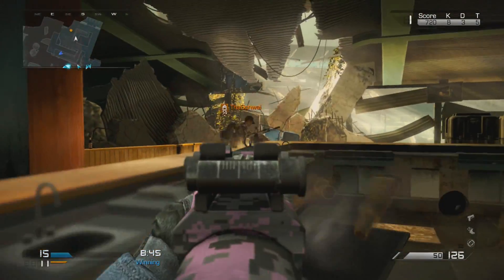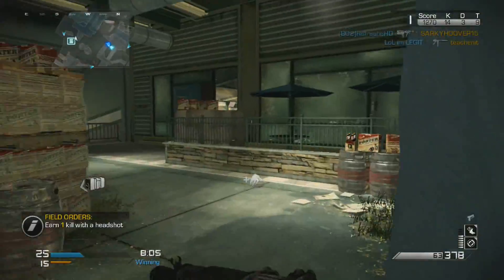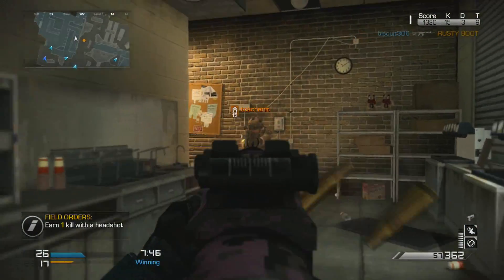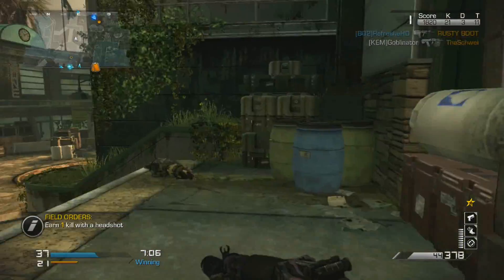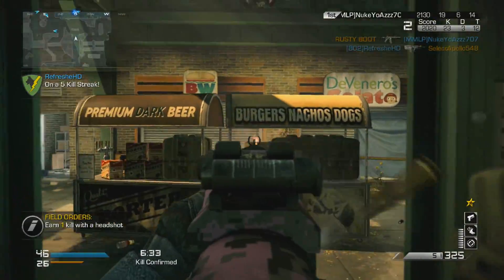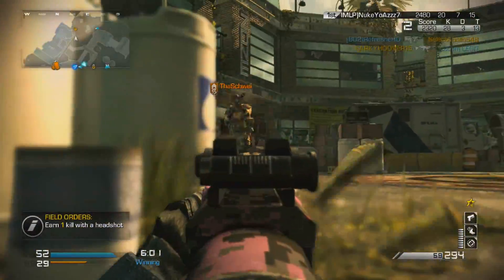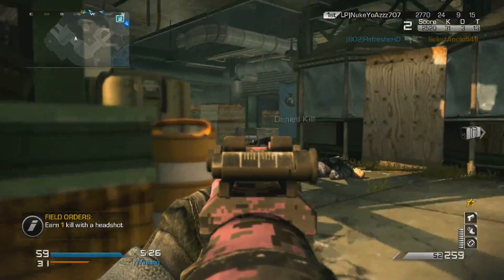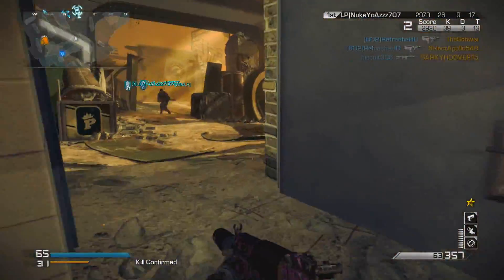COD Ghosts: Beast 3 Min Vepr KEM Strike On Strikezone!